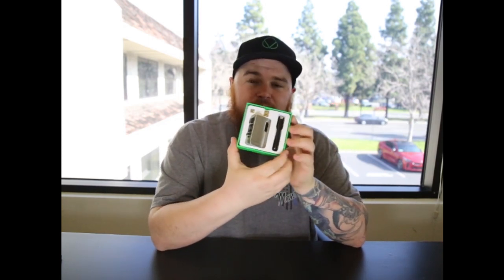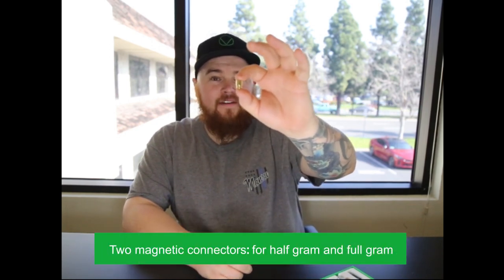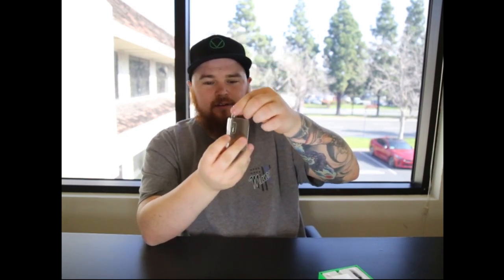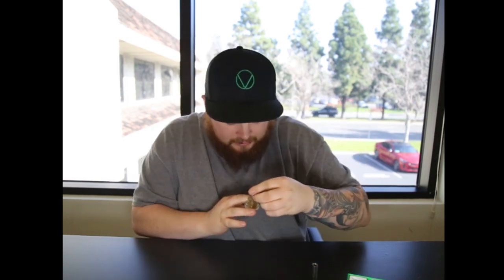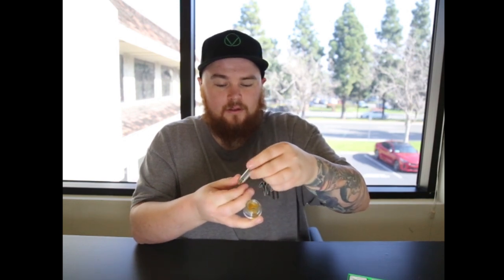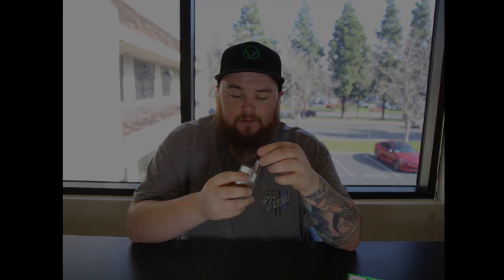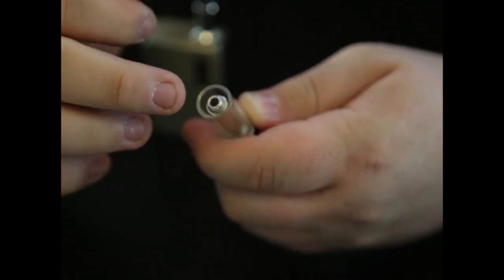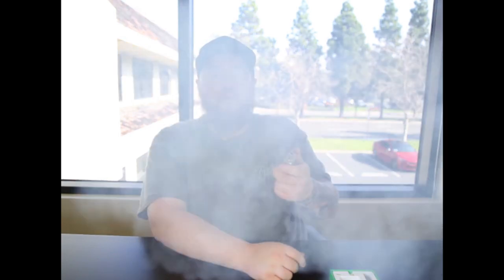VIVANT VAULT- Ultra Portable Wax & Oil Vaporizer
VAULT is a super mini vape kit, which presents itself as a compatible and convenient vaping device at its best, using a 510-threaded magnetic connector and deploying a magnetic mechanism that can smartly lock all the atomizer with 14mm and 10mm diameter in the battery. What’s more, VAULT is powered by a 650 mAh battery which is no problem to meet your all-day vaping.